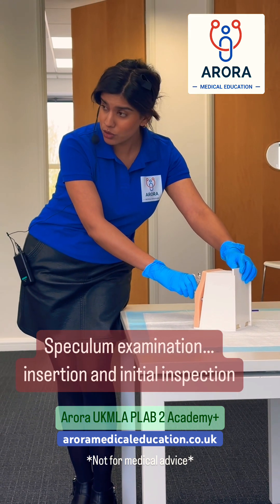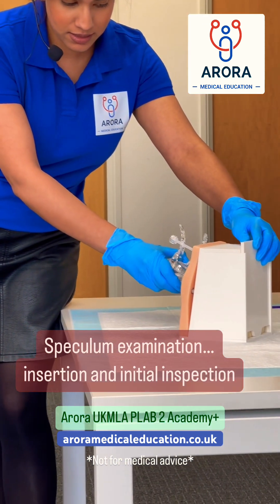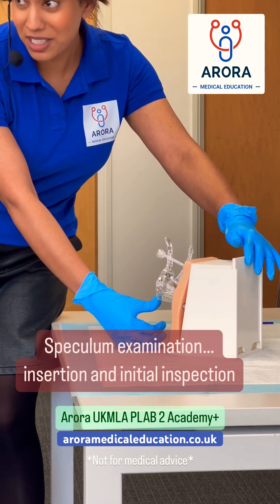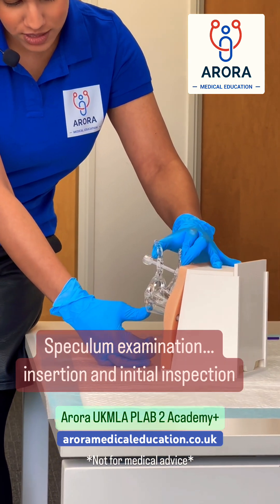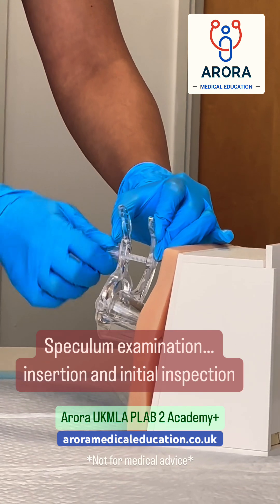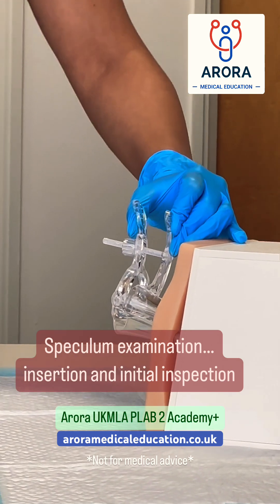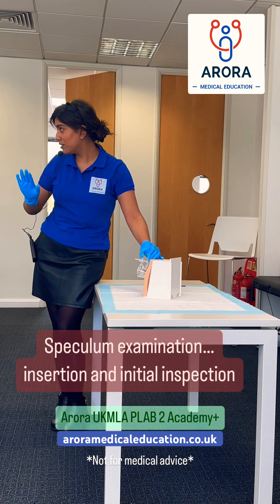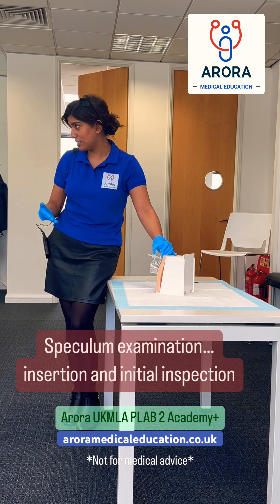👩‍⚕️Speculum examination… insertion and initial inspection…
Get inspired. Reach your potential. We have a burning passion to help you fly through your medical exams and maximise your career. Dr Aman Arora has taught over 50,000 doctors globally through a combination of face-to-face, online, audio and social teaching, helping them pass exams such as MRCGP AKT, SCA, MSRA and PLAB. Find out more about Dr Aman and who he has worked